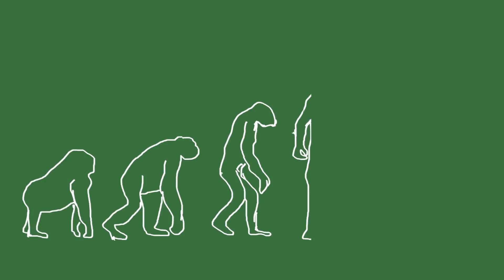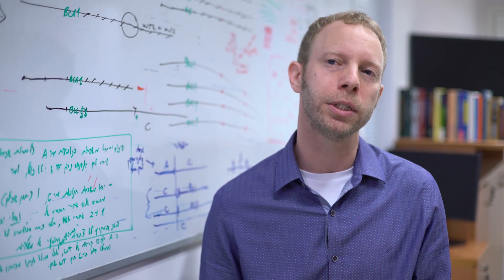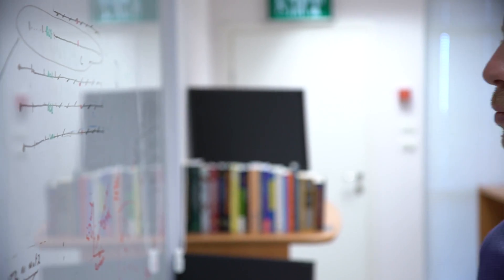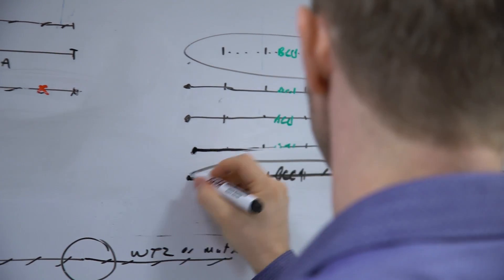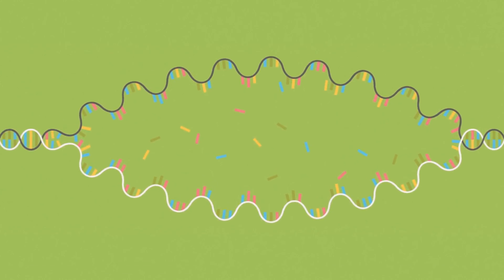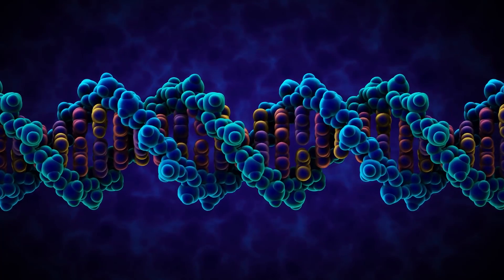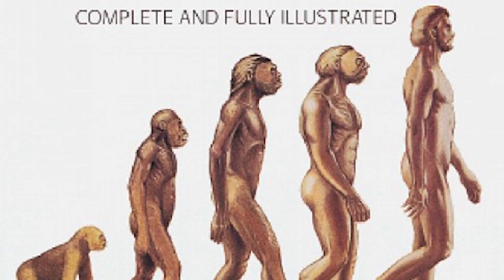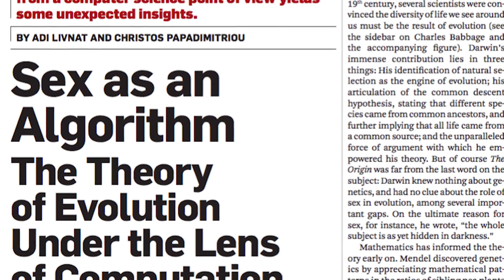CACM Nov. 2016 - "Sex as an Algorithm"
When it comes to unlocking the secrets of evolution, much can be gained from exploring these stories from a computer science perspective. In this CACM video, Adi Livnat discusses "Sex as an Algorithm: The Theory of Evolution Under the Lens of Computation" a Review Article in the November 2016 Communications of the ACM.